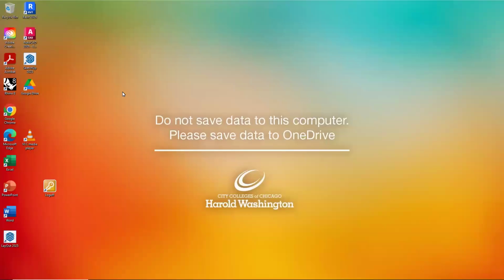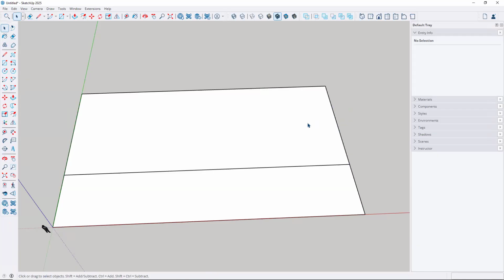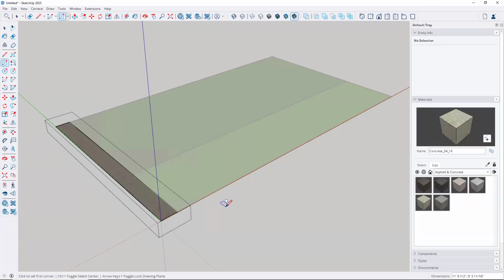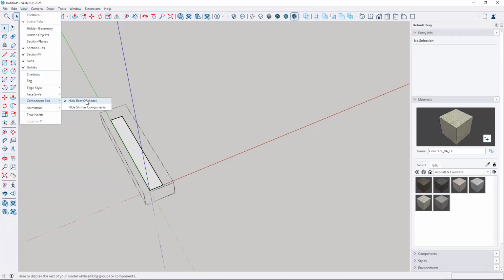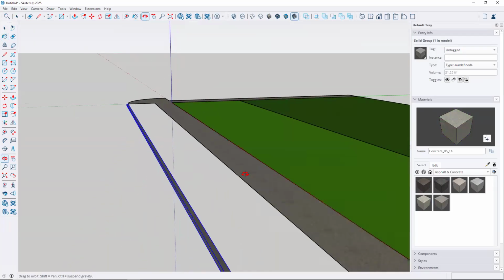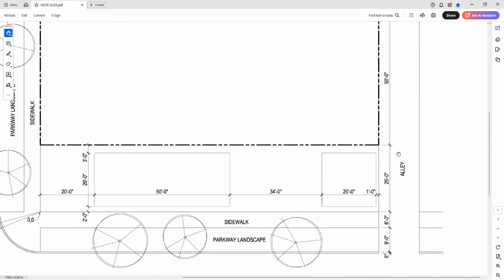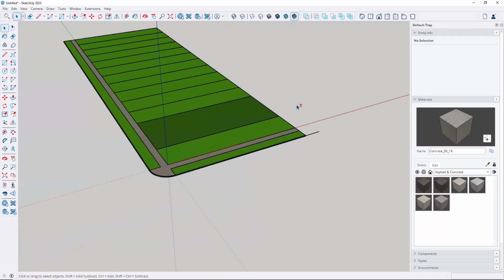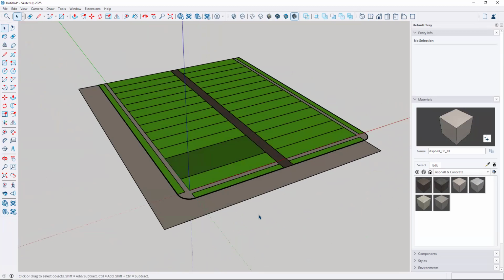Module 10.1A SketchUp Site